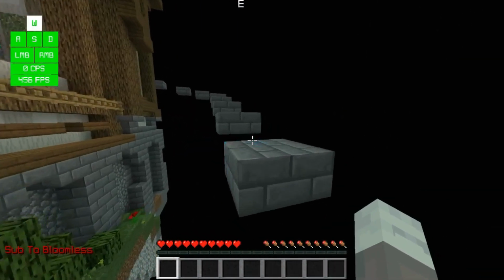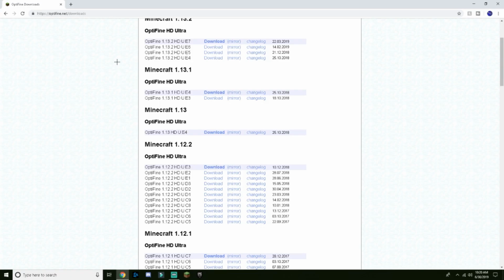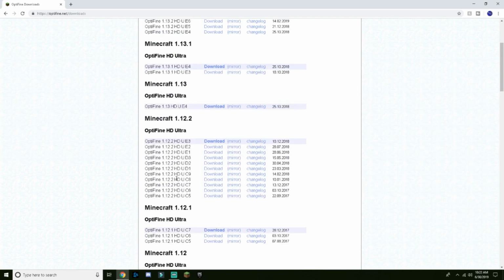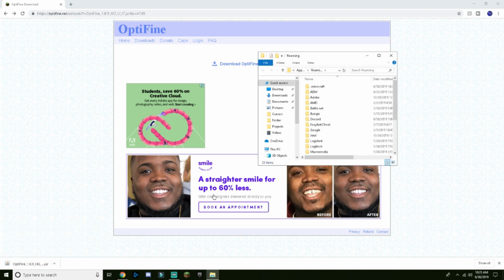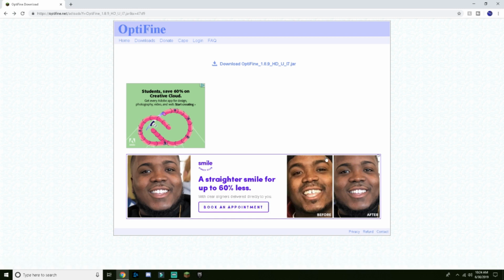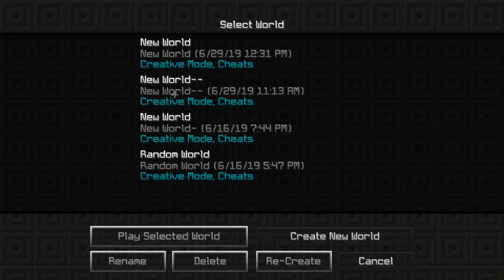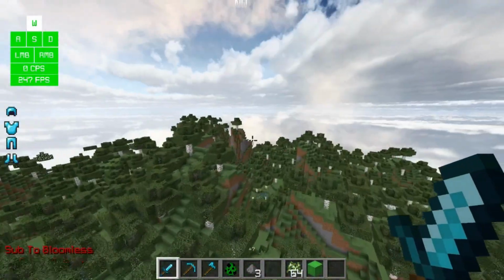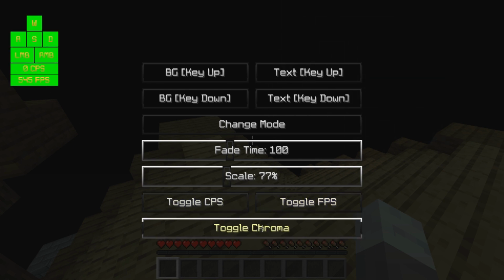How To Get Optifine For *FREE* In Minecraft! (1.8.9) Minecraft Mod Tutorial